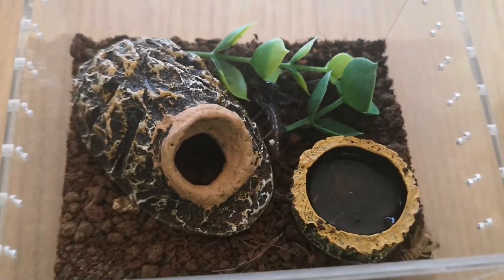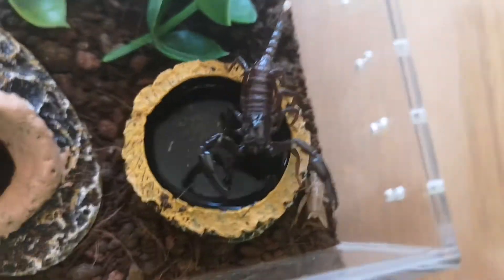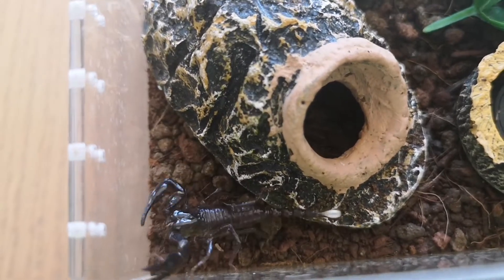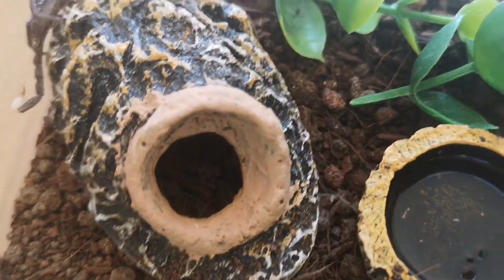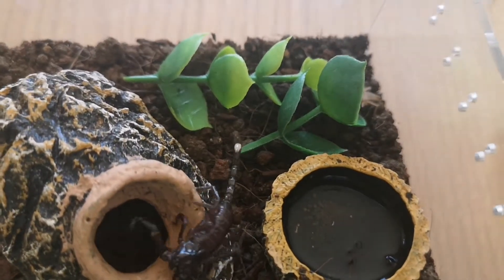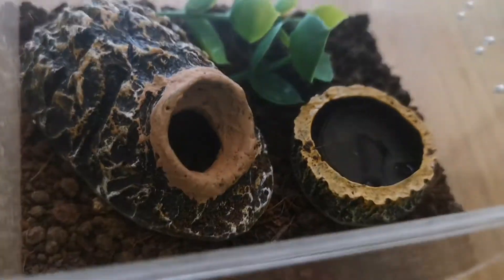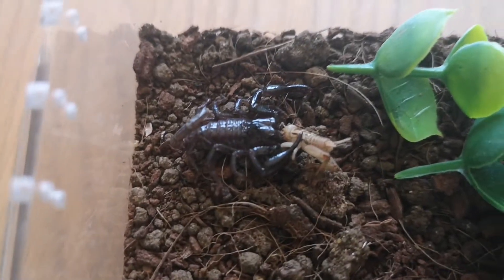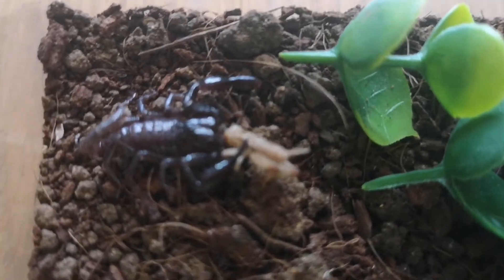My New Giant Asian Forest Scorpion Scorpling 🦂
MY NEW GIANT ASIAN FOREST SCORPION SEYUP AND FACTS